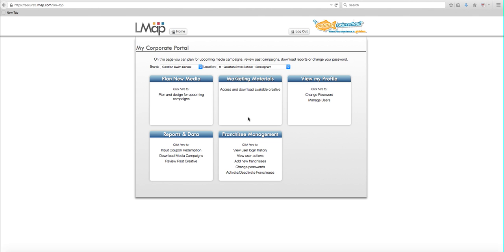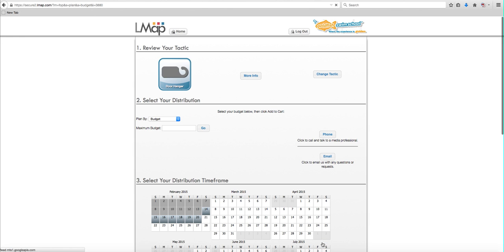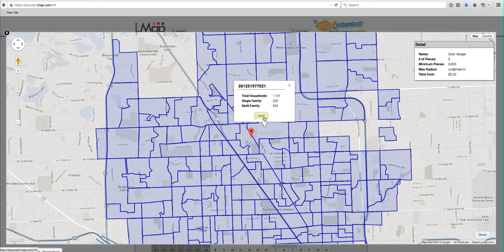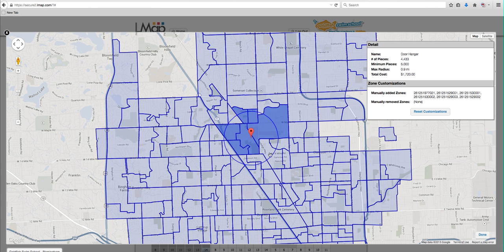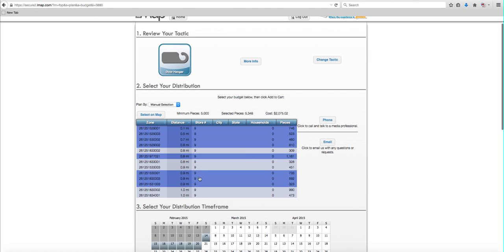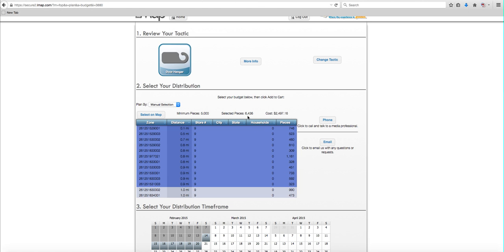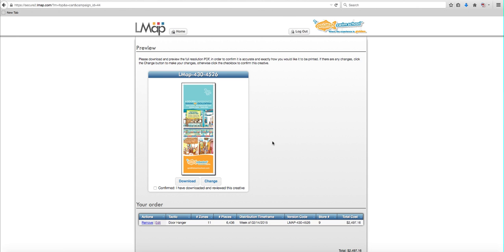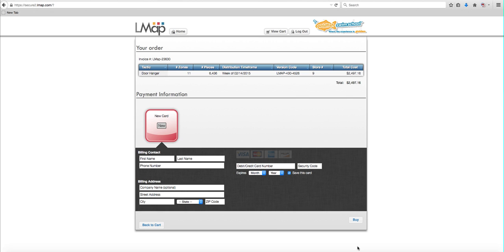How to Purchase Door Hangers on LMap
This is a demonstration on how to purchase door hangers through LMap.